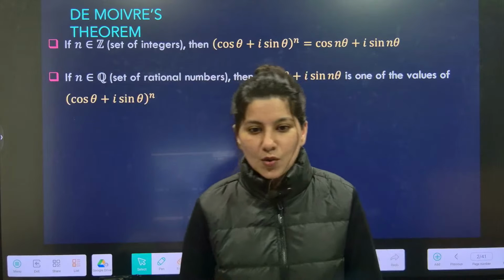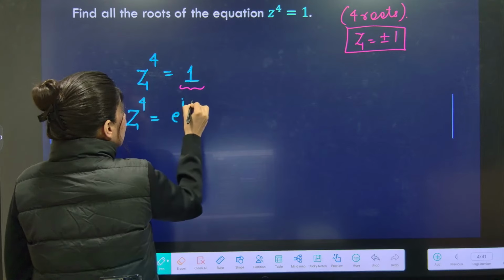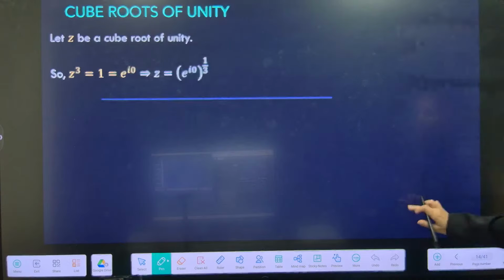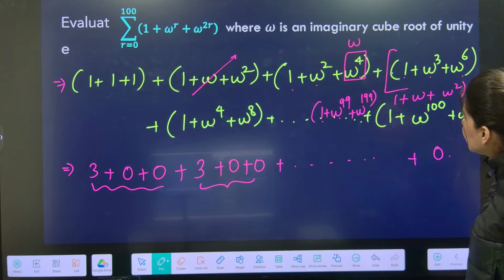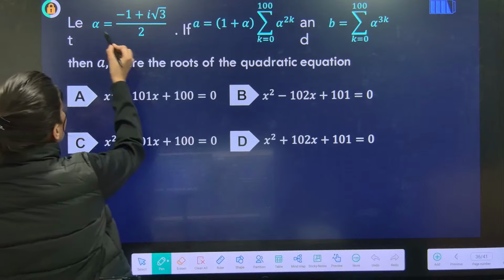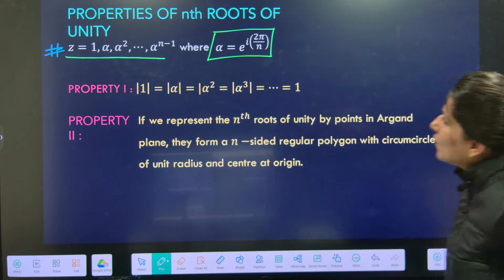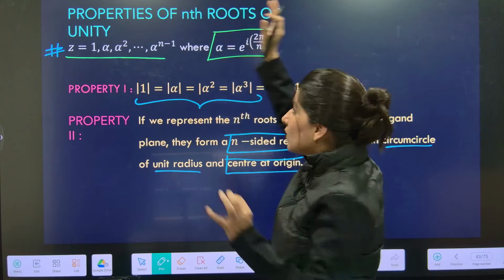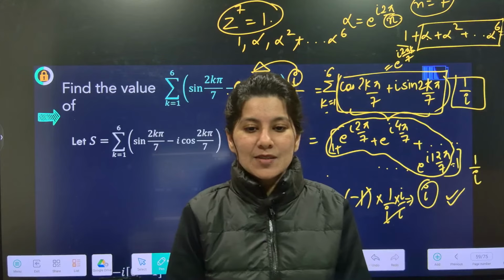Cube Root of Unity & De Moivre's Theorem | Class 11 | Maths | JEE 2026 & 2027 | Namrata Ma’am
Master Cube Root of Unity and De Moivre's Theorem with absolute clarity in this Class 11 Maths session by Namrata Ma’am — specially designed for JEE 2026 & JEE 2027 aspirants.